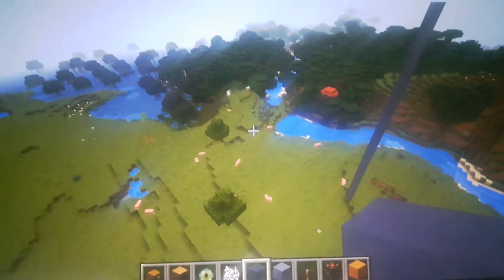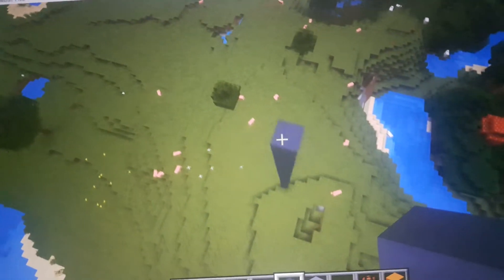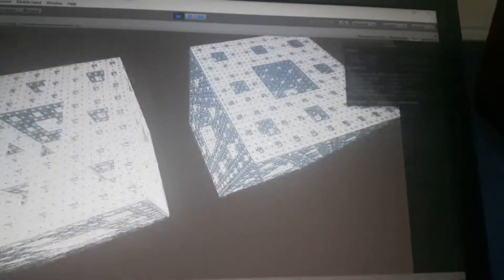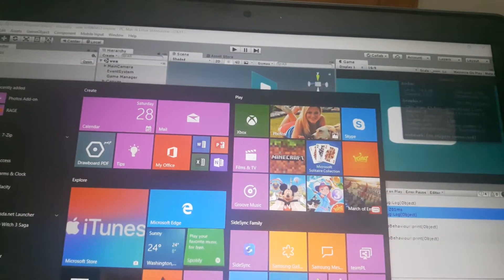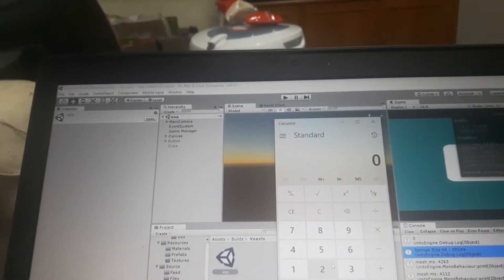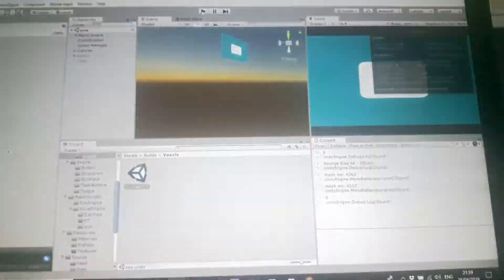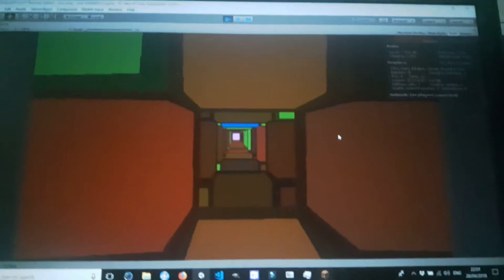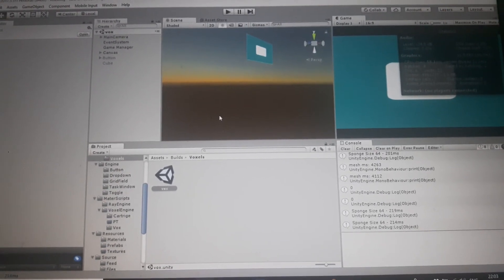#4 -W- / Current limitations & features of my engine...